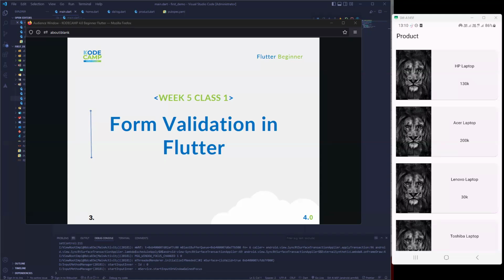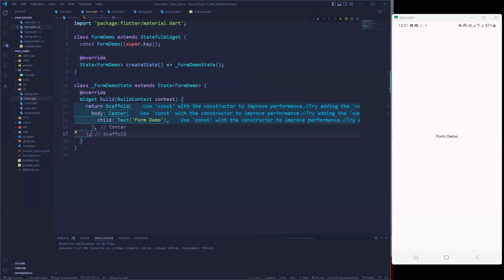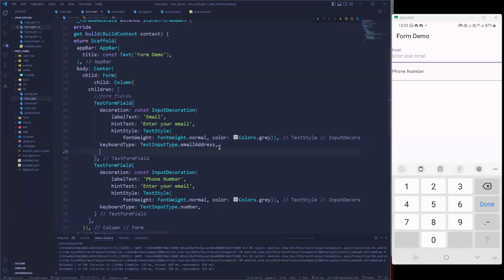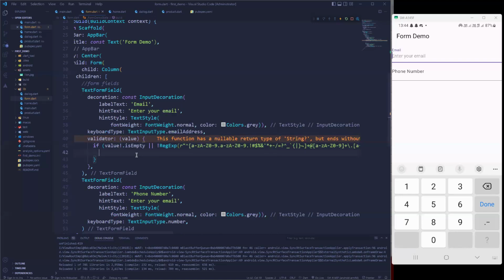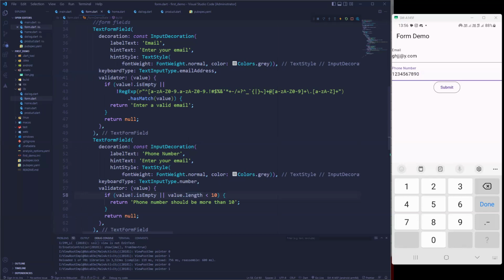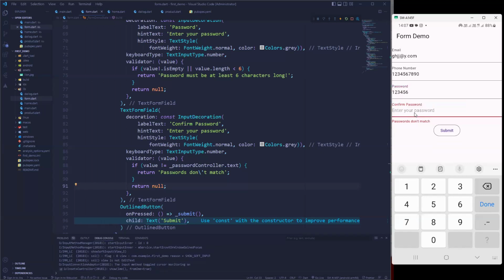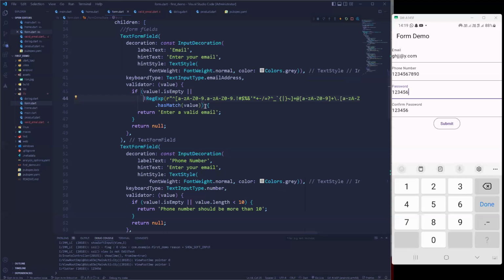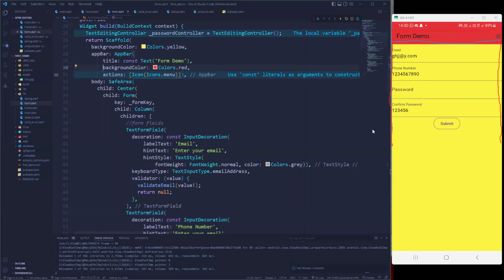KodeCamp 4 0 Beginner Flutter Class 8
Form Validation and User Input